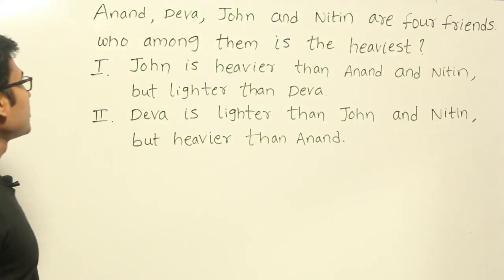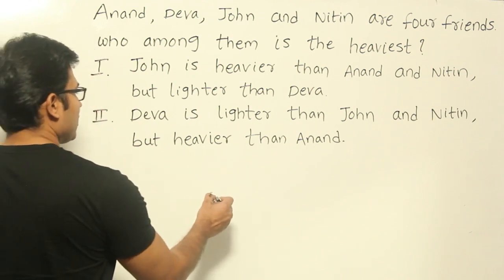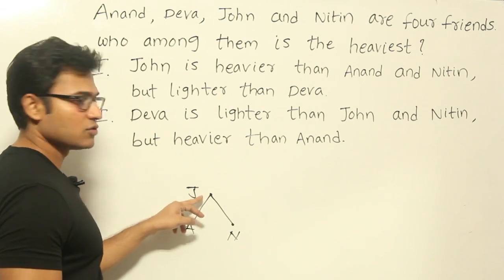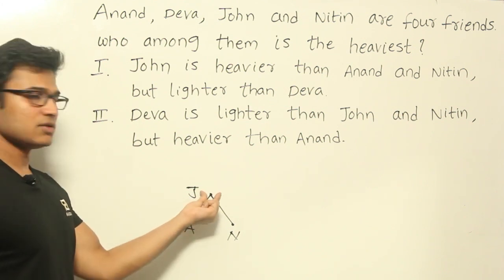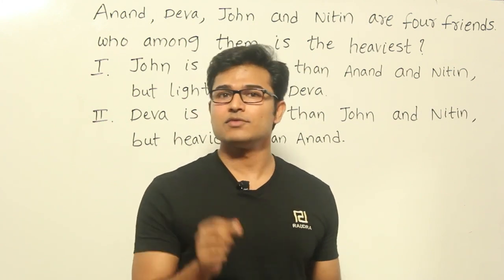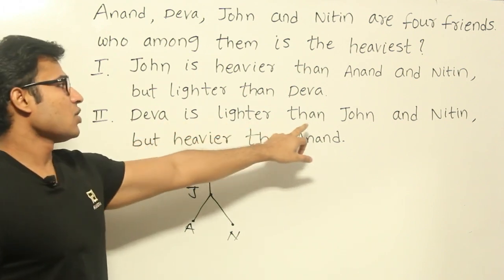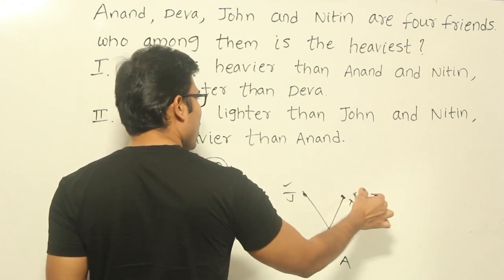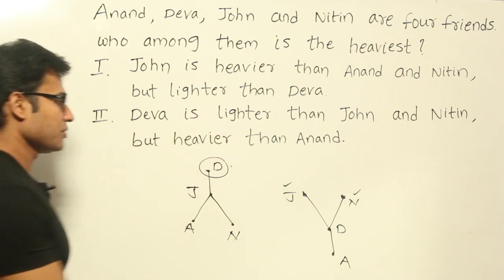Aptitude | Data Sufficiency | Example 3 on Data Sufficiency | Ravindrababu Ravula